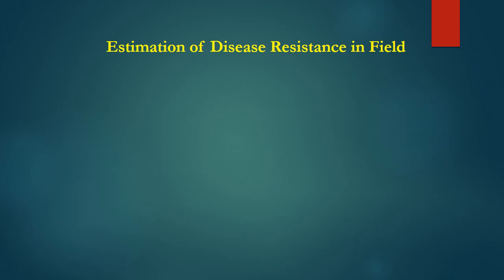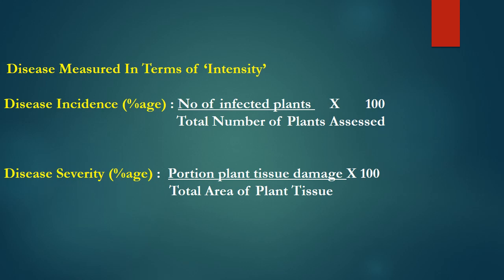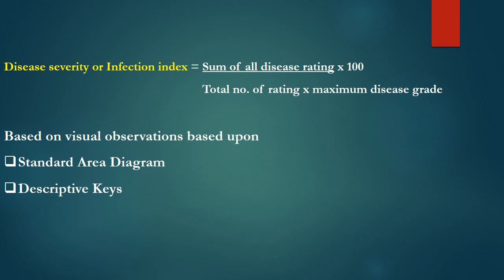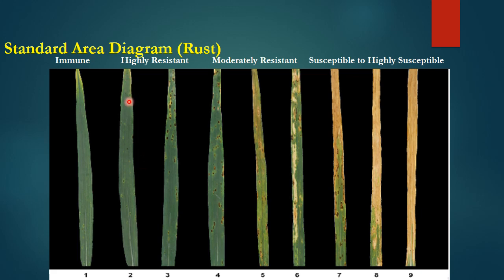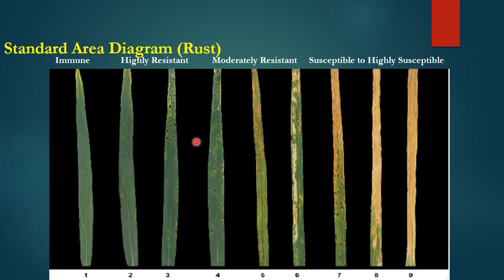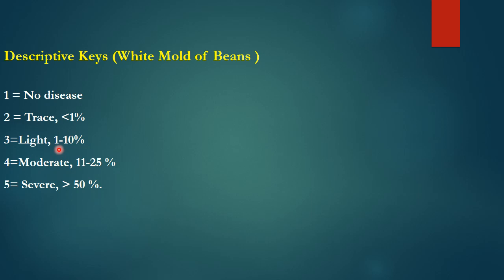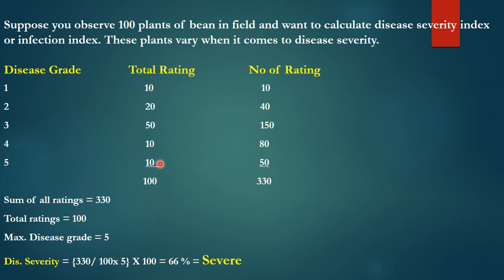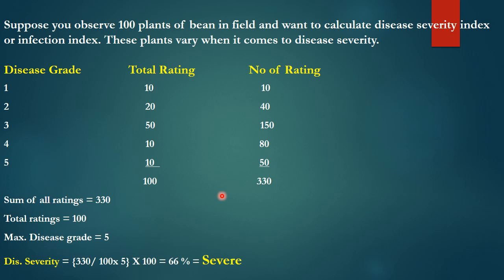Disease Resistance Measurement